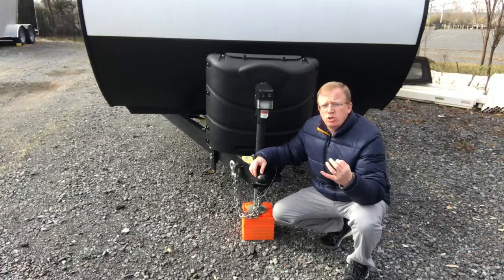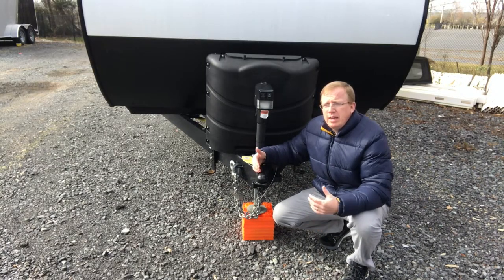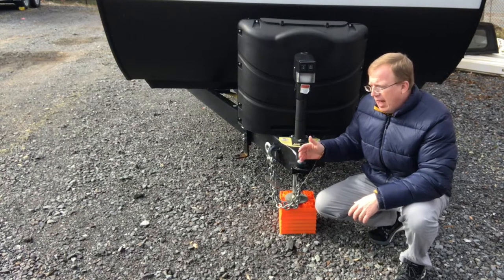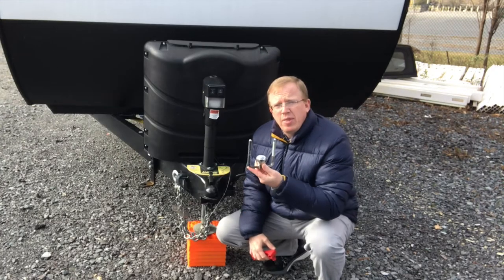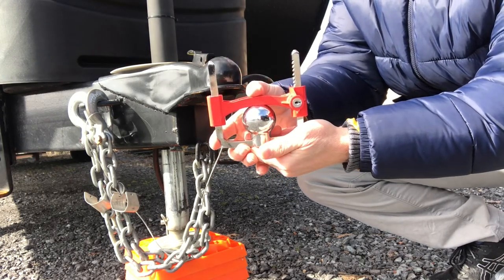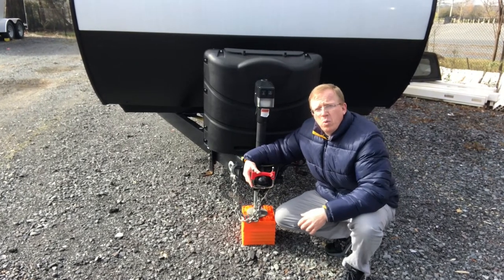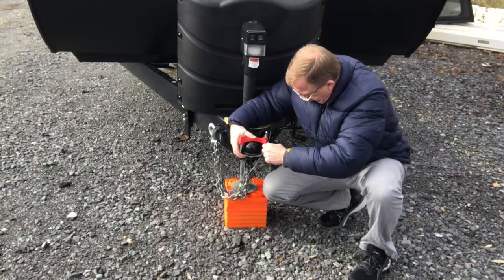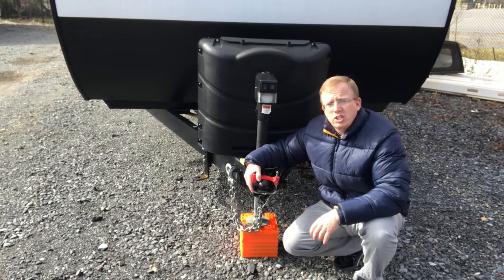HITCH LOCK FOR TRAVEL TRAILER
A travel trailer is a big purchase so you want to protect your investment. Invest in a hitch lock for your travel trailer. You will be so glad that you purchased a travel trailer hitch lock because you will know it is safe when you park it.
Gear we wish we had. Feel free to gift us any of these.
📷 Camera we'd love to have ➡️
🎙 Microphone we'd be happy for you to give us ➡️
🎤 Clip On Mics that would change our lives ➡️
🎼 Music in this video is from Artlist. Use our link and get two free months.
📈 Use the #1 YouTube SEO extension to easily rocket your channel towards success!